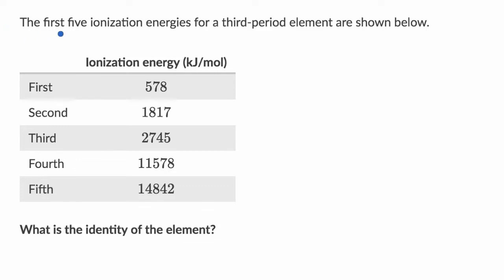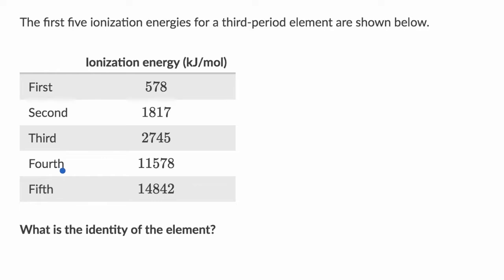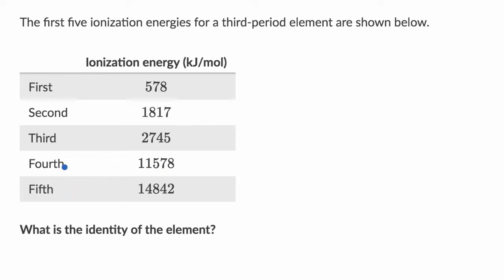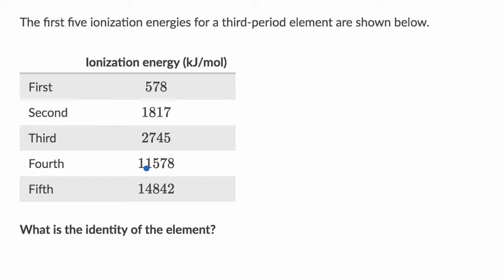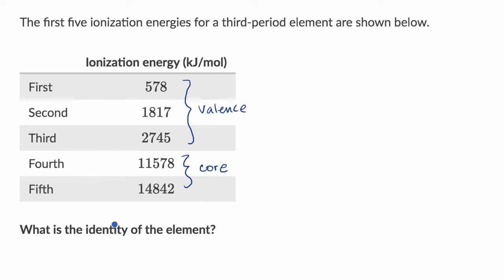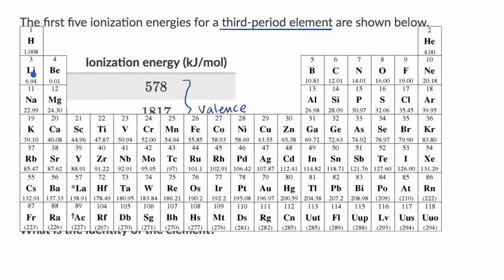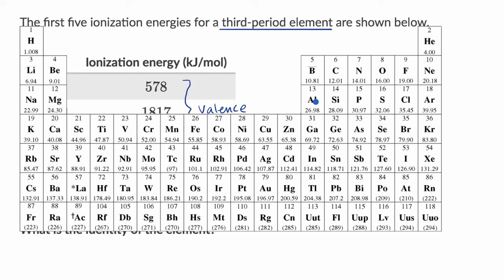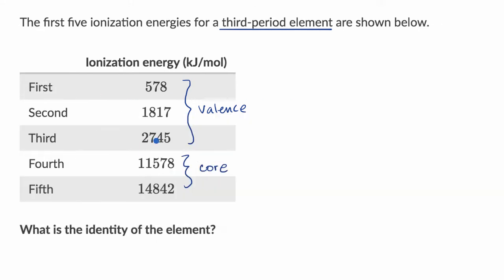Unit 1: Atomic structure and properties. Identifying an element from successive ionization energies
When electrons are removed in succession from an element, the transition from removing valence electrons to removing core electrons results in a large jump in ionization energy. By looking for this large jump in energy, we can determine how many valence electrons an element has, which in turn can help us identify the element